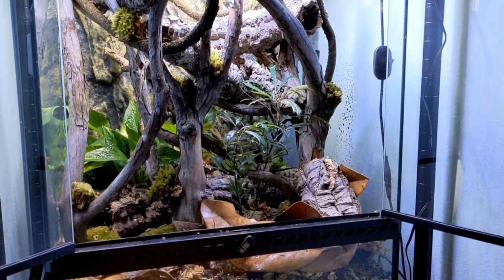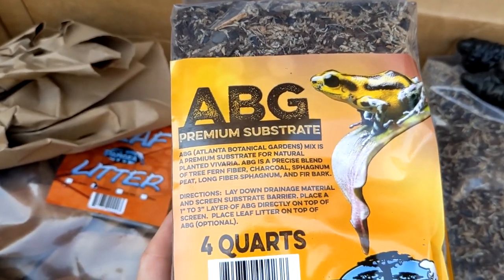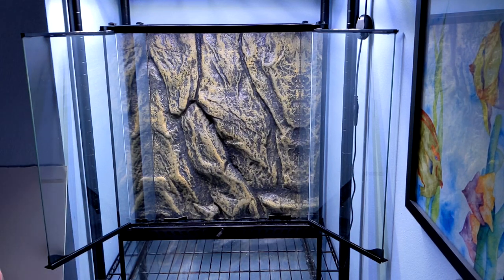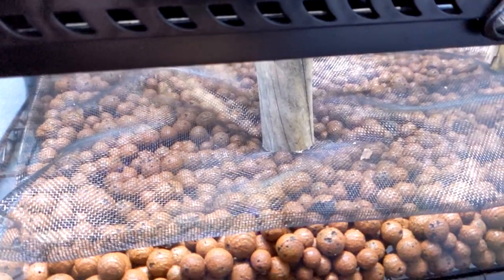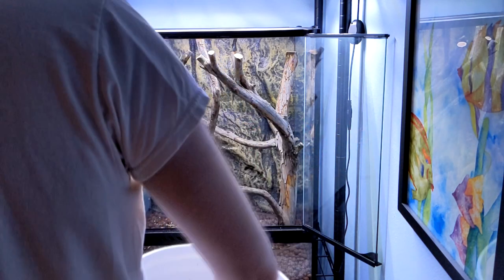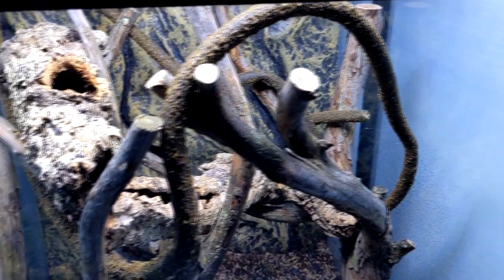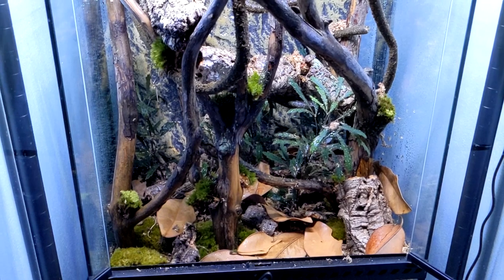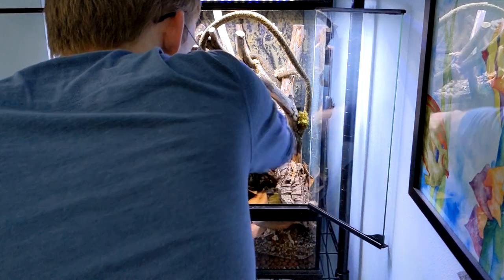Building My First Bioactive Gecko Terrarium!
I did something that has been on my bucket list for a long time by building my first bioactive terrarium! This terrarium is going to be housing a new species of gecko that I haven't owned before!

Esty Store:

Amazon Supply Store:

Video Chapters
0:00 Intro
1:24 Unboxing supplies
3:31 Pre-setup
4:15 Adding the drainage layer
7:20 Adding hardscape
10:00 Adding ABG
10:48 Adding Cork
11:55 Adding Mossy Vine
13:31 Adding back the cork
14:15 Planting
15:19 Moss
15:50 Leaf Litter
16:48 Microfauna
18:35 Outro